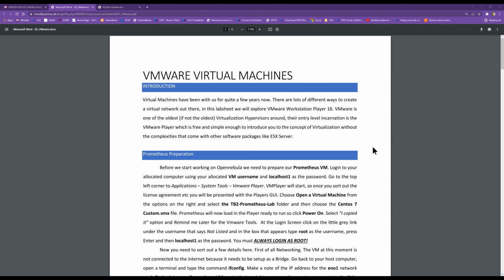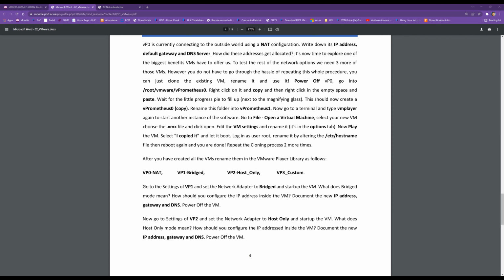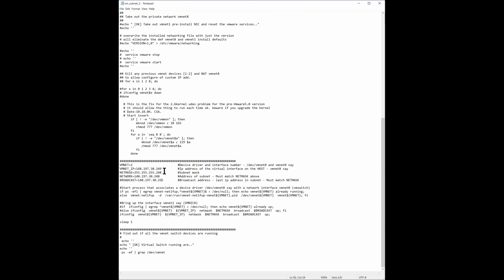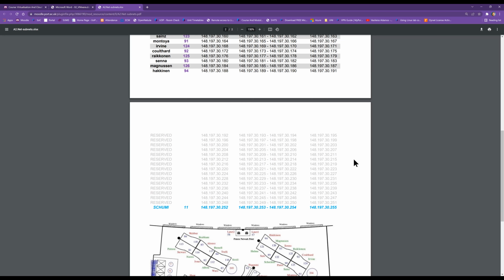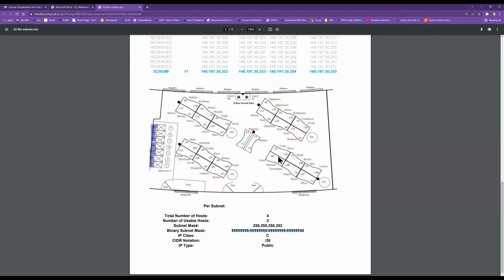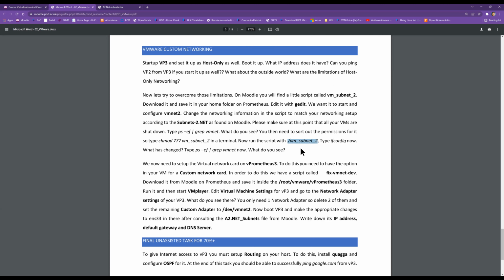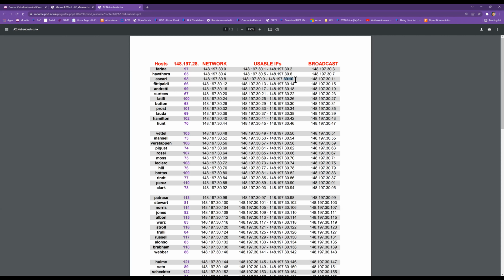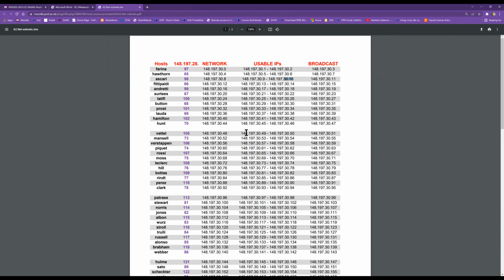VMware Lecture 2 CIDR